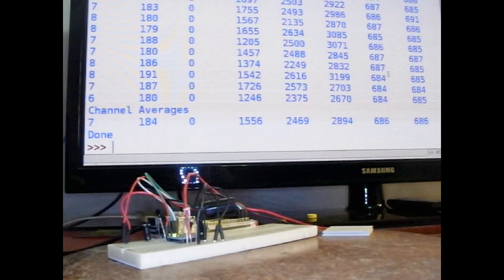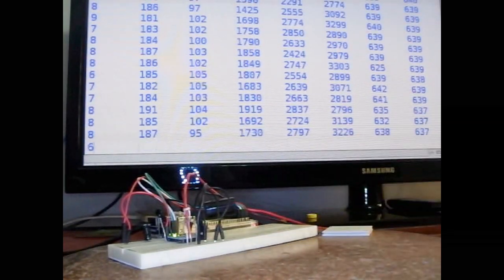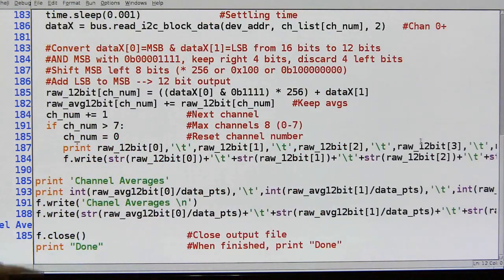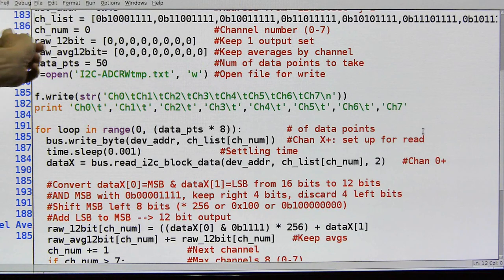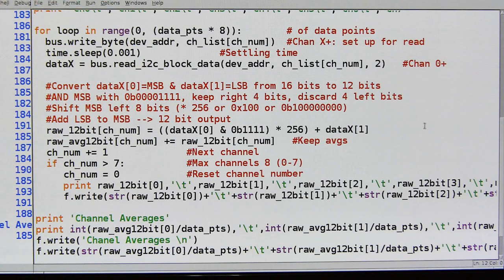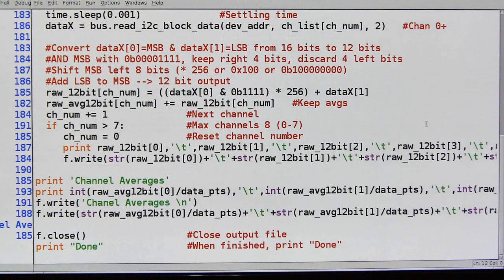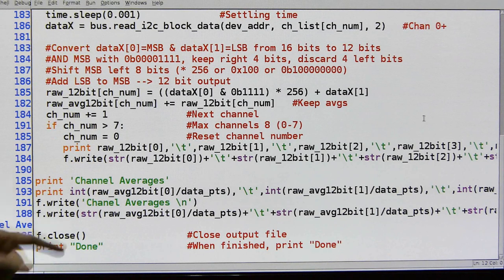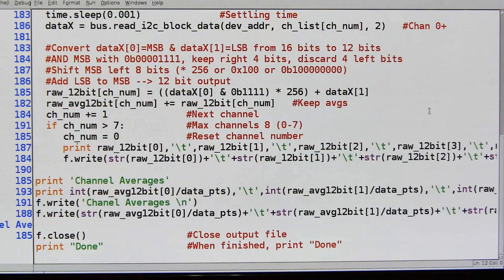RPi 15 - I2C Analog to Digital Converter - 8 Channels, Part 2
This software upgrade will read all 8 channels in the I2C-ADS analog to digital converter.  Only 1 page long, it reads the I2C bus and prints out all 8 channels to screen and file.

WARNING: Warning: mis-wiring or mis-programming your Pi or miswiring of accessories can ruin the Pi and accessories.
Information/drawings offered as is.   Use at your own risk.   If you don't know, learn first.